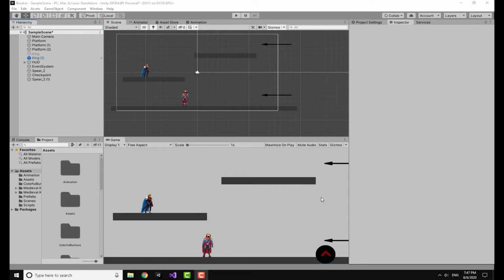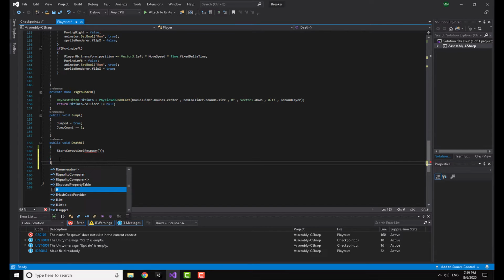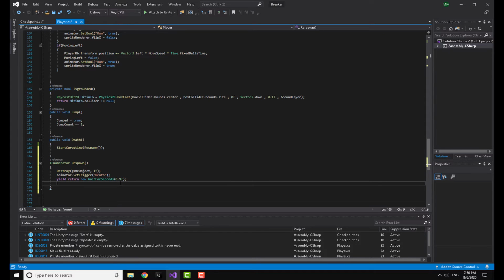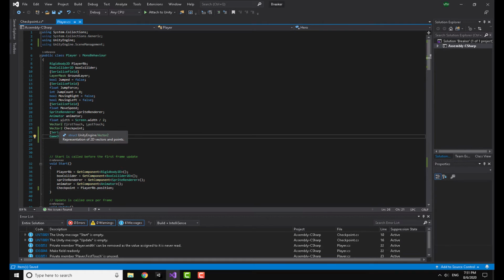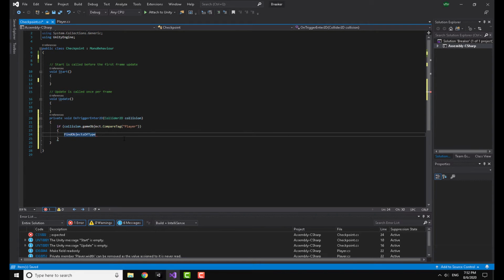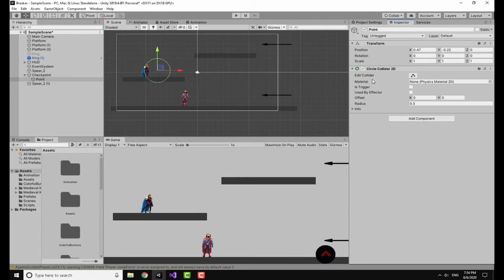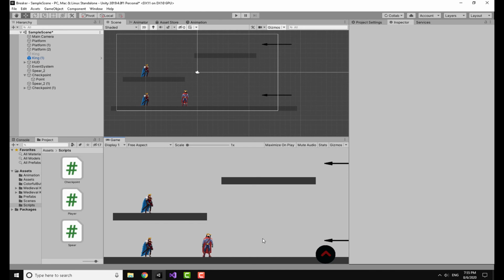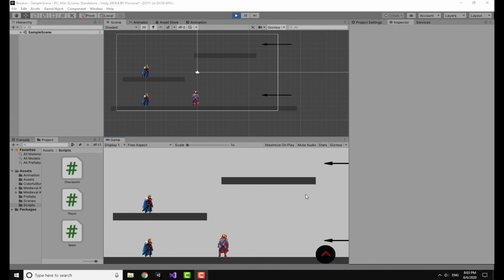Respawning to checkpoint and restarting scene in unity (Unity 3D/2D tutorial)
In this video i am going to show you how to make your player respawn at checkpoint after he dies , i used 2 methods for respawning  , the first one is respawning to checkpoint without losing stuff like score or coins specially useful if you are building a 2D platformer and the other approach is restarting the entire scene which is easier to code but you would lose stuff like coins and score this is specially useful if you are making an endless 2D runner game like alto's odyssey or a 3D one like subway surfers.